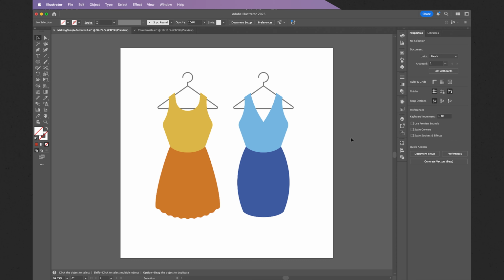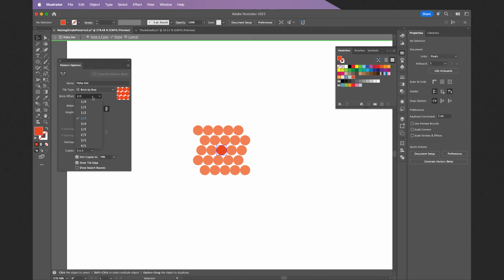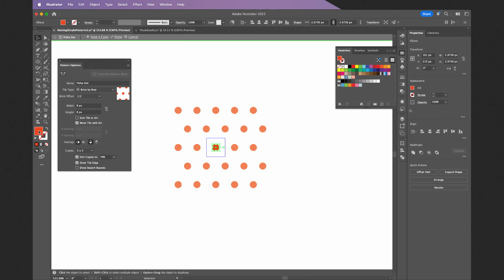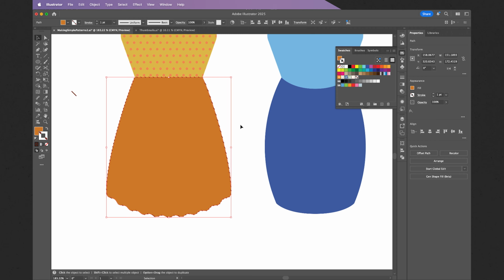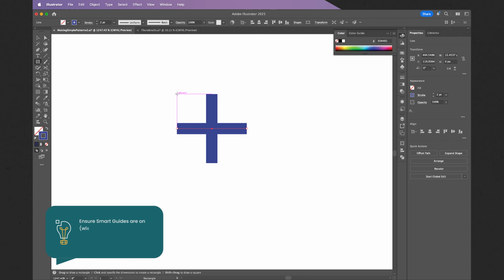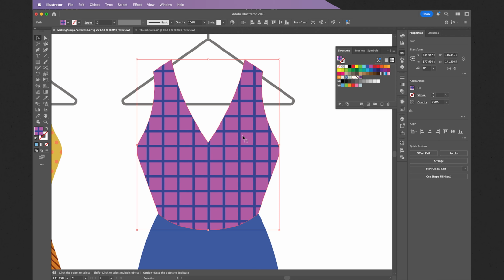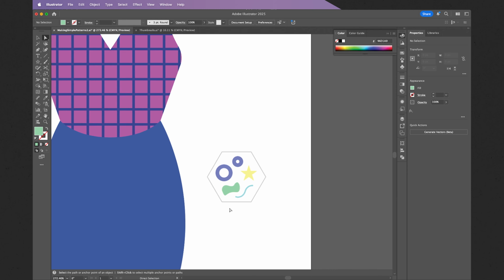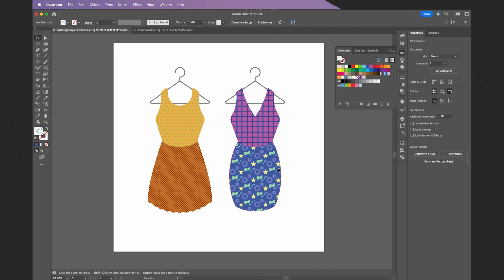How to Make Simple, Seamless Patterns - Adobe Illustrator Tutorial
Welcome back to another creative tutorial! In today's video, learn how to use the Pattern Tool to create basic, geometric, and more dynamic patterns within Adobe Illustrator, along with how to apply them to your vectors.

📌 Current Workspace Layout: Essentials (Adobe Illustrator 2025)

00:00 Intro
00:22 Making a Basic Pattern & Editing a Pattern Swatch (Polka Dot Pattern)
04:17 Making a Basic Pattern with Lines & Correcting Pattern Application (Diagonal Line Pattern)
06:54 Making a Pattern with a Background & Shifting Pattern Positioning (Grid Pattern)
09:59 Making a Complex Pattern with Multiple Objects (Retro Pattern)